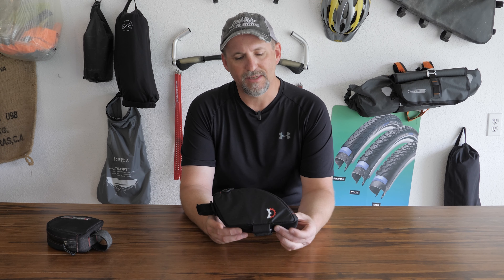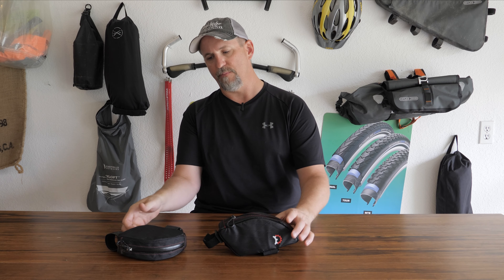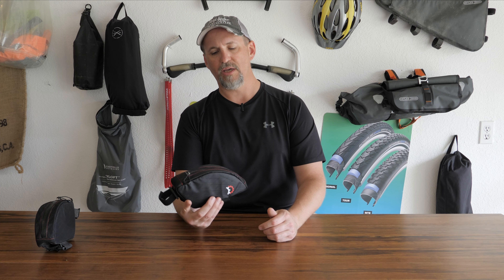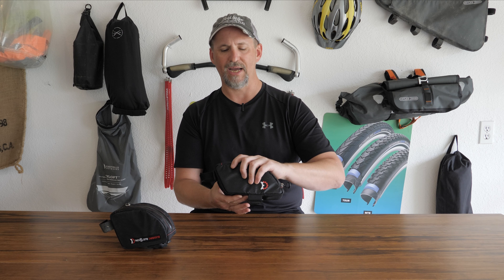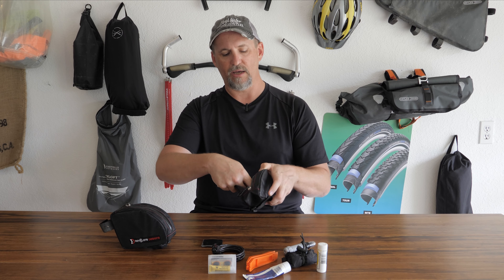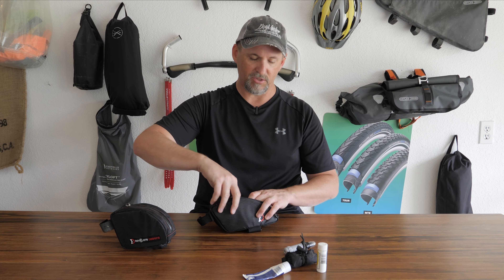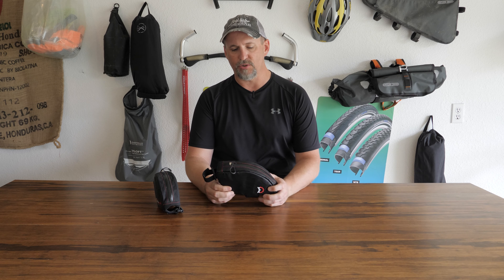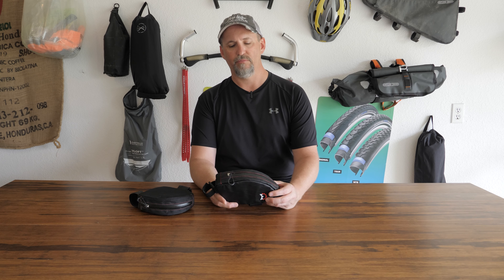Revelate Designs Jerrycan Bent | Surly ECR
The Surly ECR with gusset at the set tube requires a bit of a different style of Jerrycan bag, so Revelate Designs created the Jerrycan Bent for this specific purpose.  A great small, waterproof bag to use for a variety of purposes.